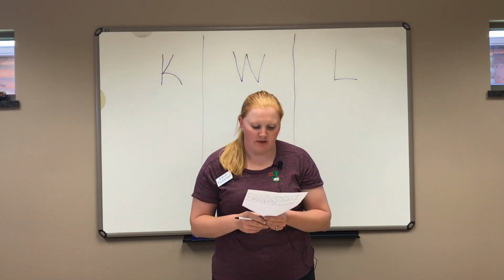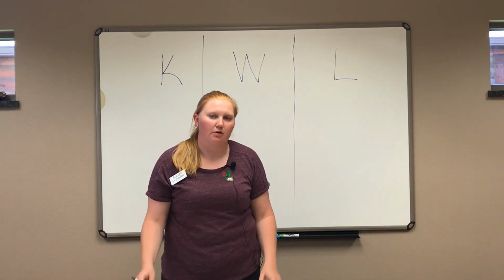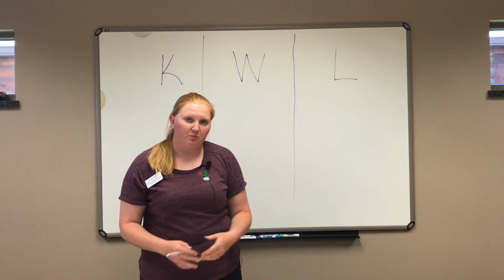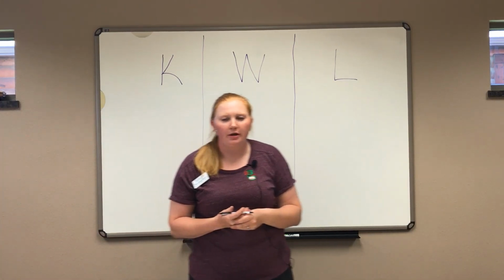PD Lesson- Family Farms Then and Now- 4th Grade Lesson Overview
Students will identify different factors about how family farms in the Midwest have changed in the last 200 years.